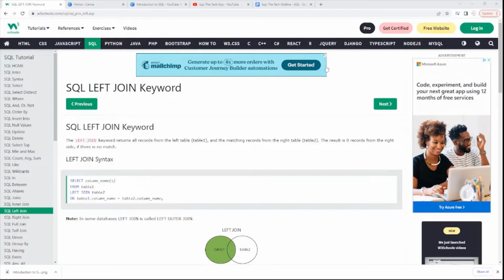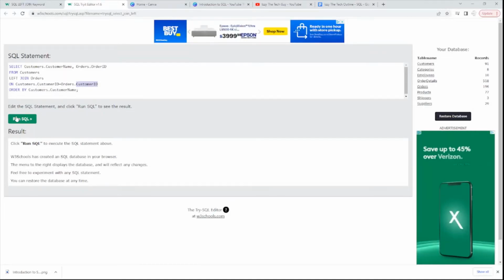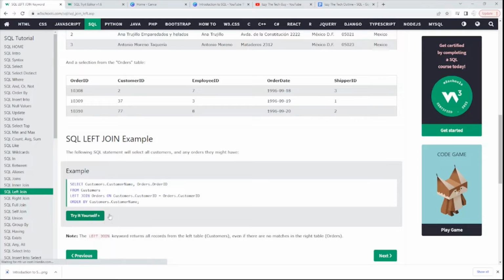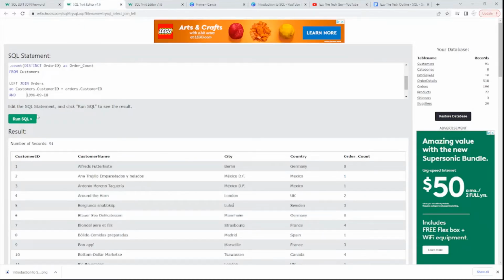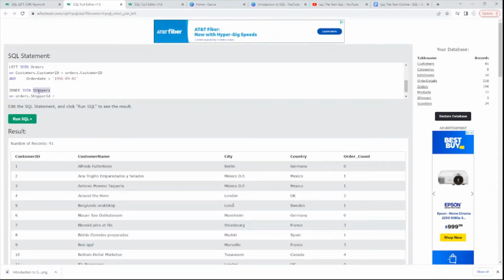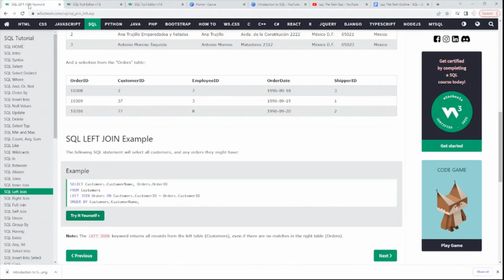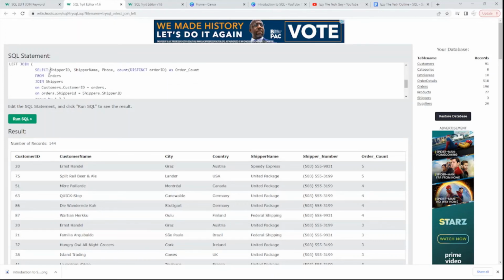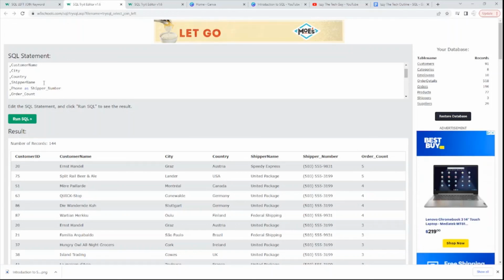How to LEFT JOIN in SQL | SQL Tutorial For Beginners | w3school SQL | Izzy The Tech Guy | Episode 16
Video 16 : Title: How to LEFT JOIN in SQL | SQL Tutorial For Beginners | w3school SQL | Izzy The Tech Guy | Episode 16
Left join syntax
Using and clause in join
Selecting certain columns from each table
Checkpoints
Left join 2 tables
Left and inner join 3 tables